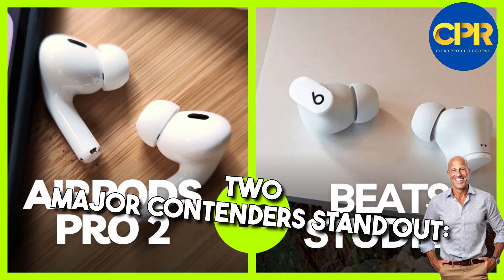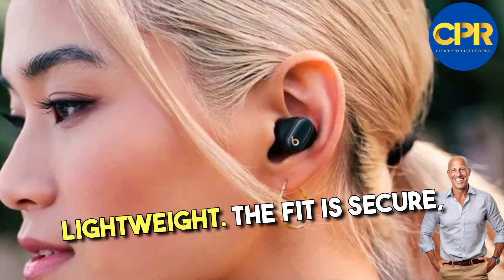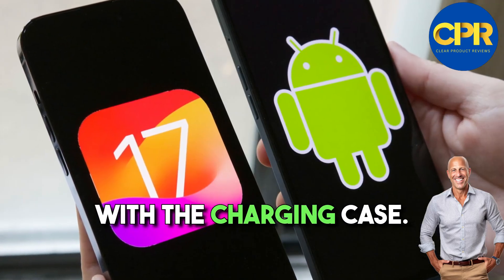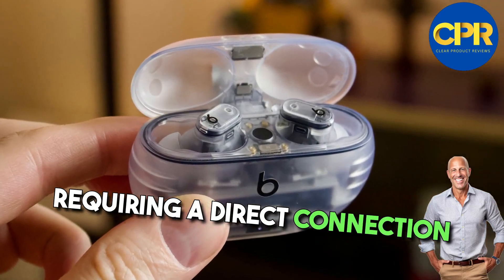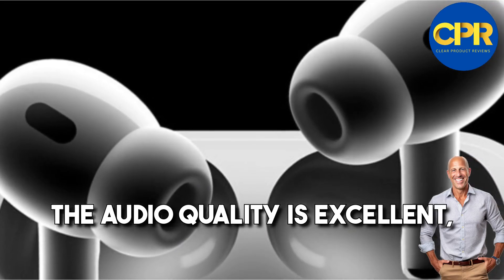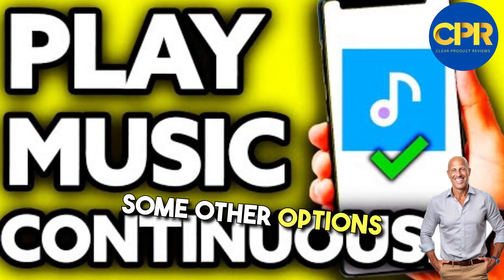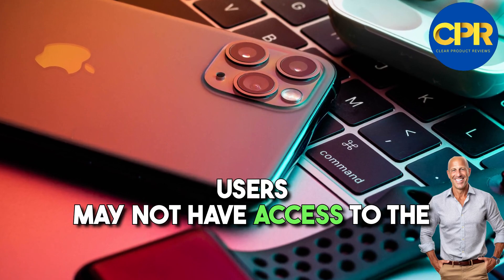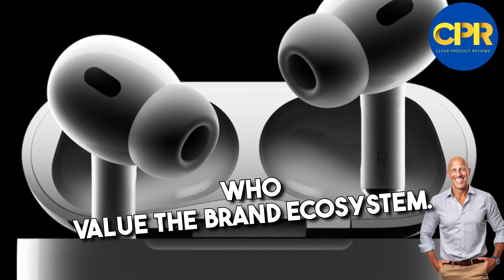Beats Studio Buds Plus vs. AirPods Pro 2 Full Review Pros/Cons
Pros and Cons Beats Studio Buds Plus vs. AirPods Pro 2 Full Review. 🎧 Looking for the perfect wireless earbuds? Dive into the world of Beats Studio Buds Plus and AirPods Pro 2 as we compare their pros and cons, helping you make an informed decision! From sleek designs to immersive sound experiences, we break down their features, battery life, compatibility, and more. Discover which earbuds will level up your listening game! 🎵🔊 productreviews WirelessEarbuds BeatsStudioBudsPlus AirPodsPro2 AudioExperience"

►Check Prices for the Beats Studio Buds +
►Check Prices for the AirPods Pro 2